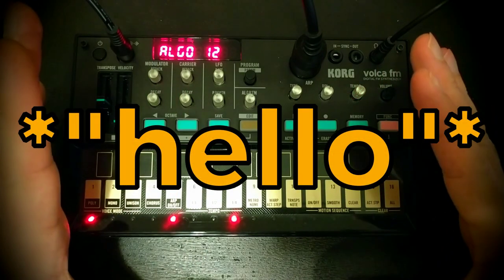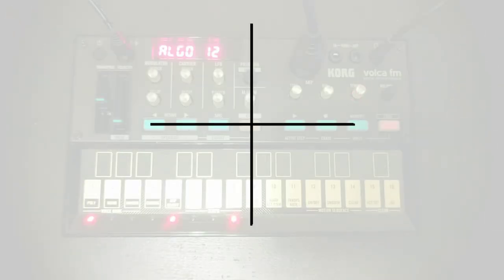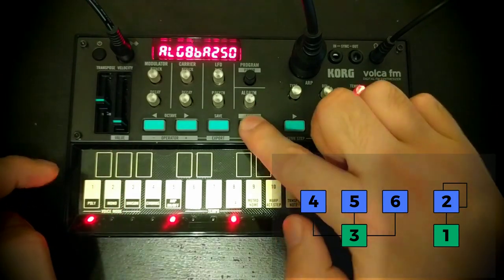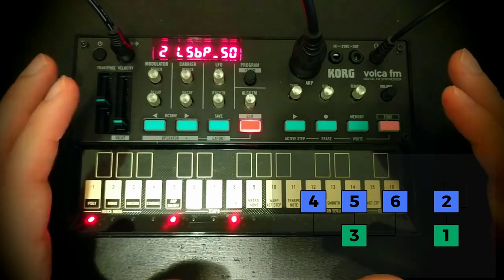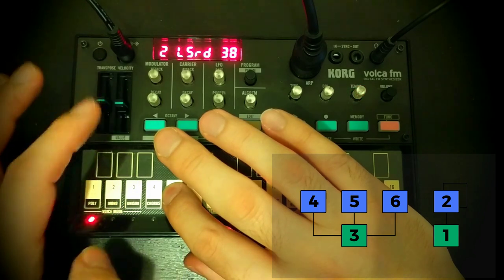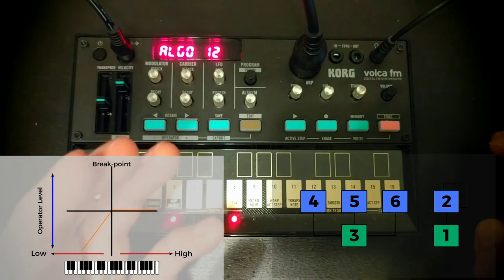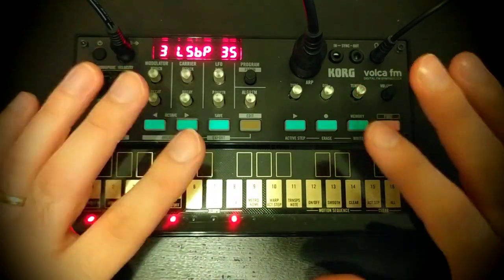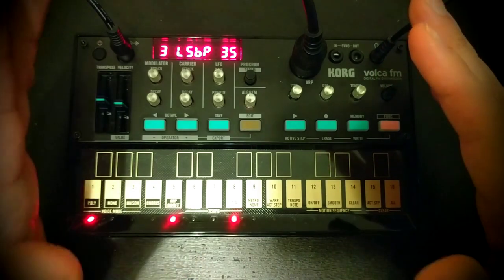Understanding Sound Design on the Volca FM - Episode 7: Operator Scaling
Here's the seventh episode in the series where we explore sound design and patch creation on the Korg Volca FM. In this episode we take a look at a much misunderstood, but eminently powerful tool: operator level scaling.